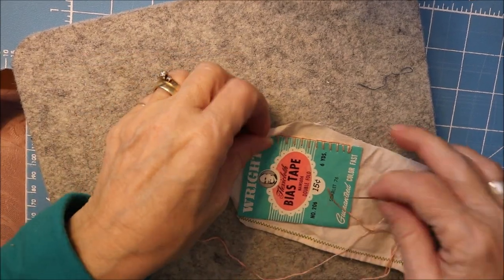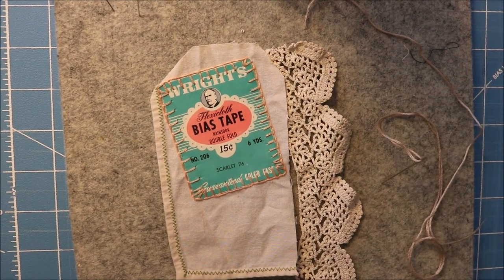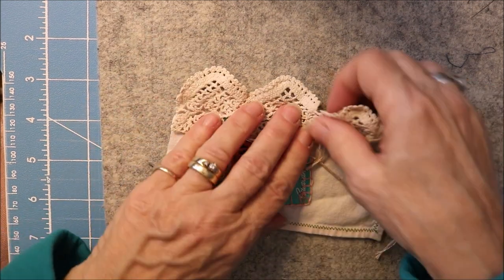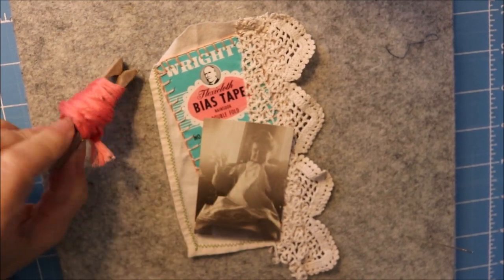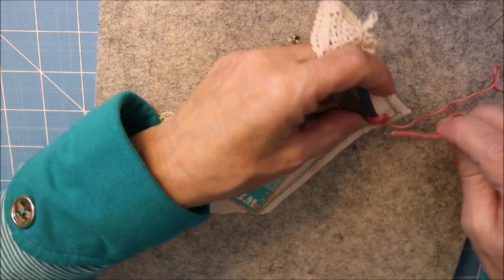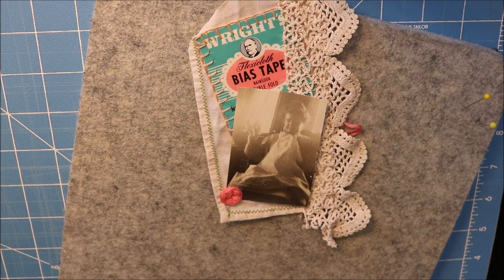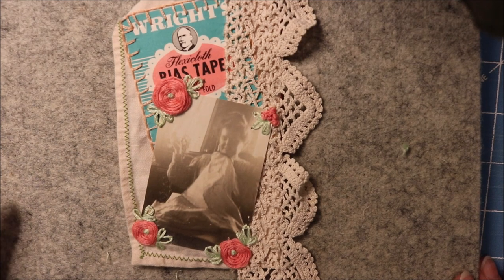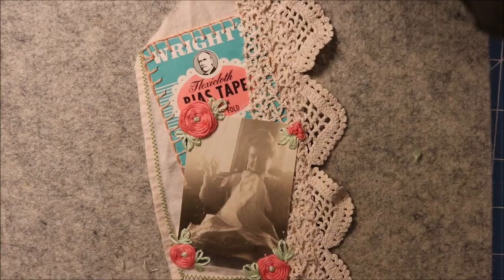Slow Stitching Episode 1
This is tag 49 in the 52tagshannemade 2021 slow stitching challenge.  I use the following stitches in making this tag 1) Blanket Stitch 2) Whip Stitch 3) 5 spoke woven wheel stitch 4) Lazy Daisey 5) French knots.